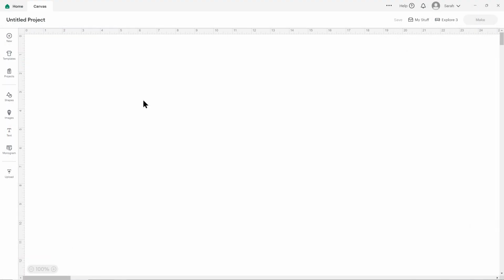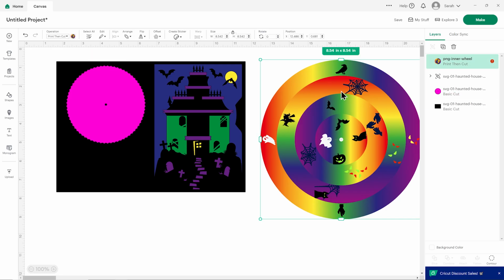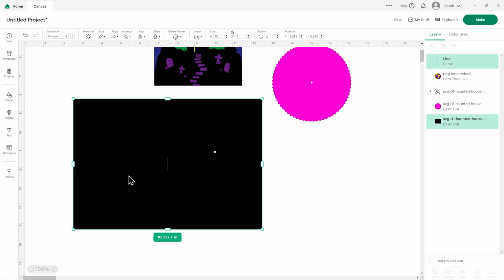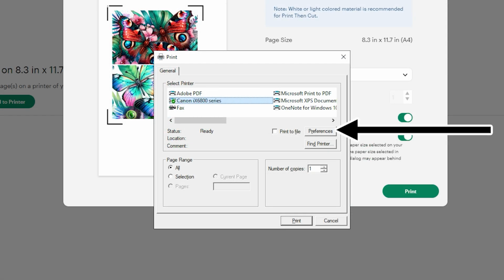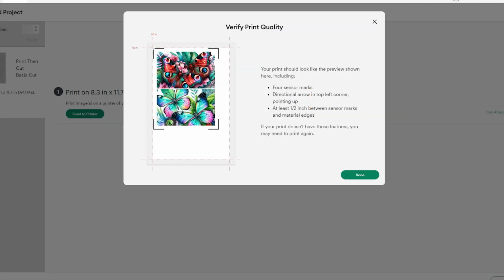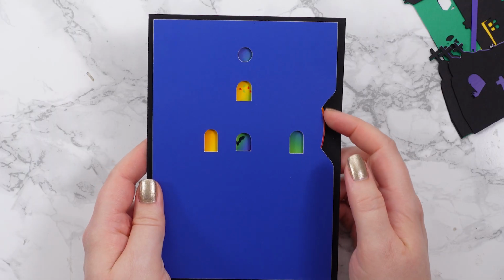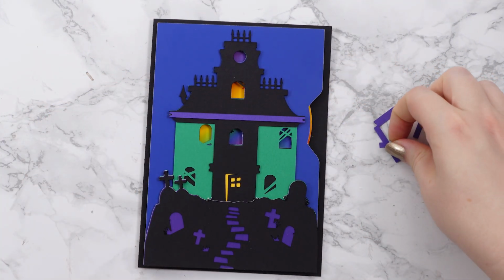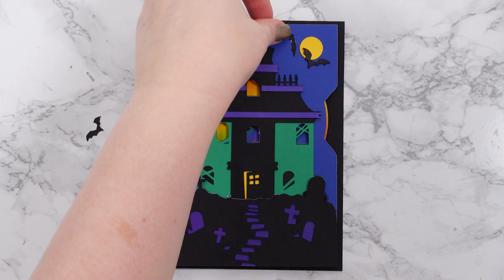Haunted House Turn the Wheel Card 👻 HCC 2025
Turn the wheel on this haunted house card to see spooky characters appear in all of the windows! It’s an eye-catching, interactive card design that comes together more easily than you might expect.

✂️ DESIGN SPACE UPDATE

A big Design Space update is currently rolling out that changes how the screen looks, including the position of some of the buttons and tools. I had already recorded all the Countdown videos before the update was released, so unfortunately there will be areas of the videos that look different to your screen.

To help with this, I've recorded a walkthrough video that explains all of the Design Space changes so that you can see how to do everything in the new version.

Happy crafting,
Sarah 🥰